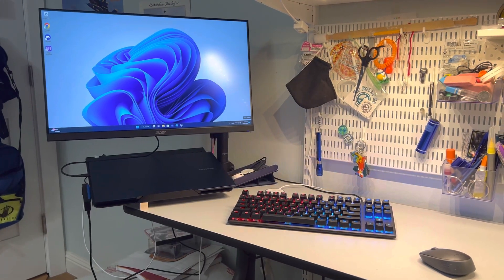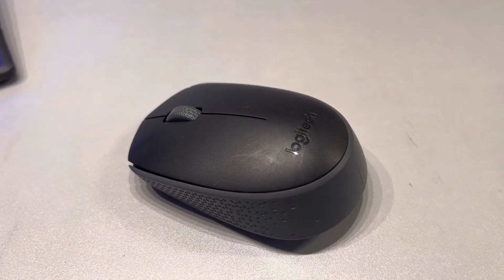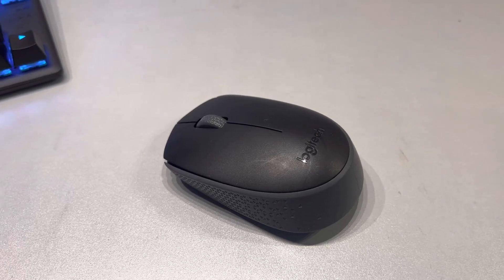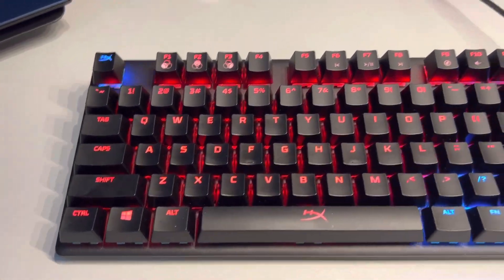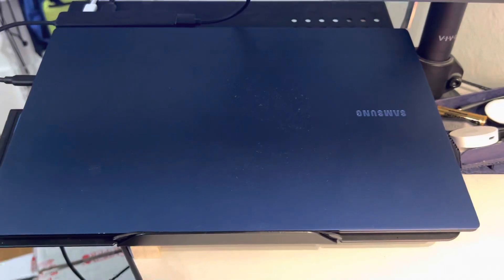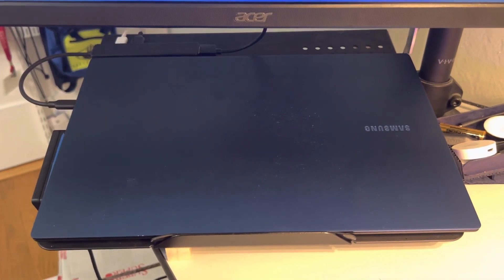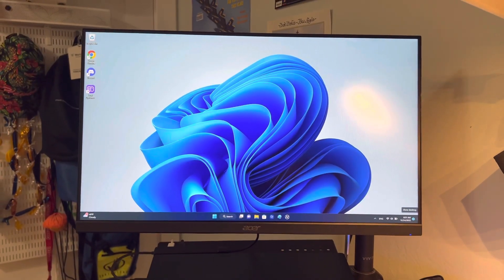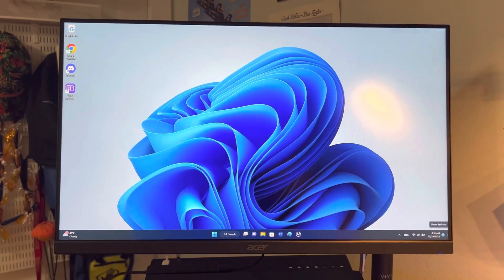PC Setup Overview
This is NOT for gaming.